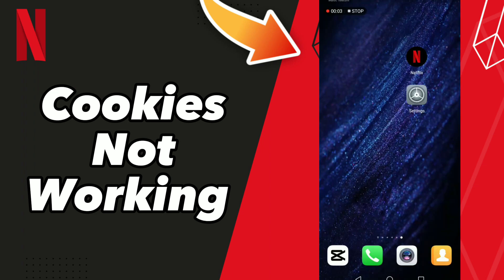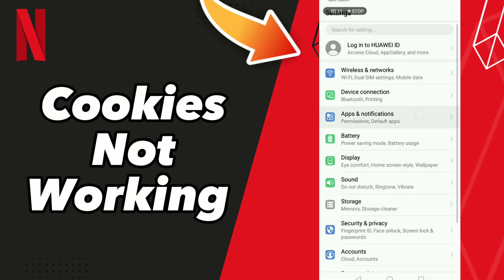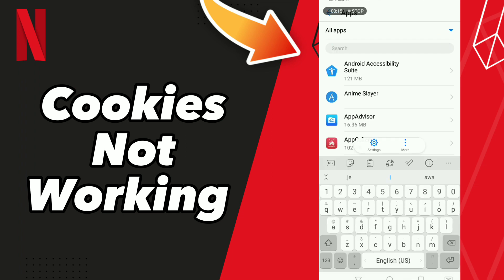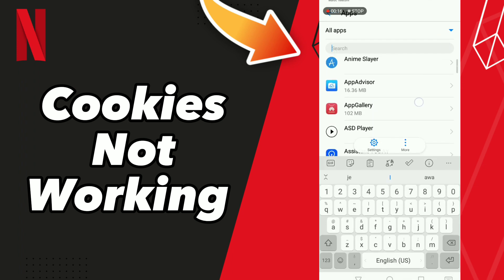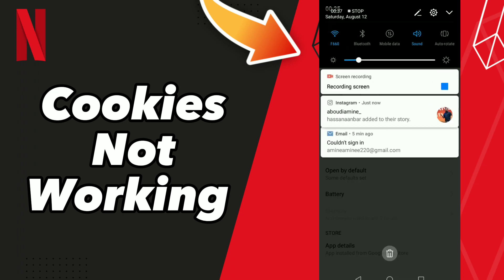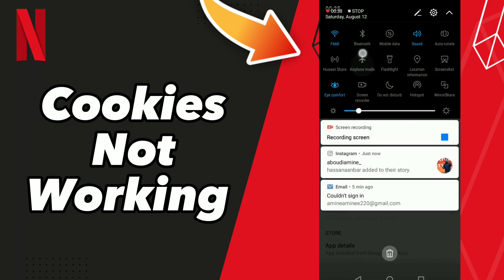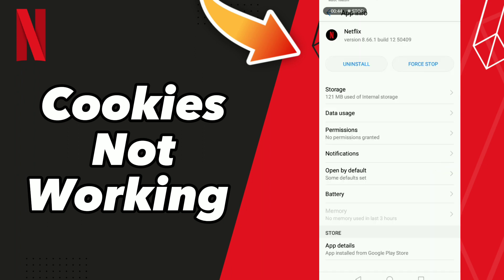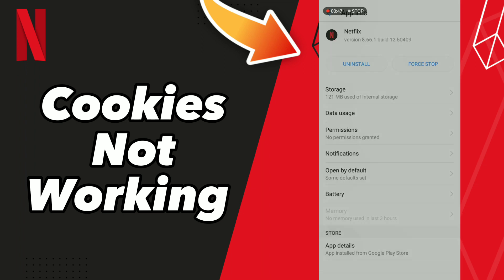How to fix Cookies Not Working on Netflix